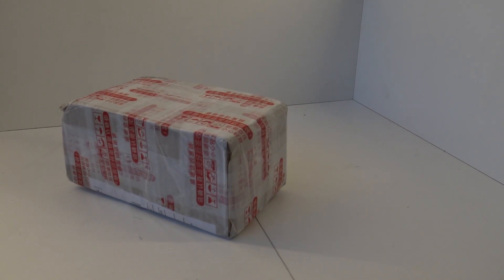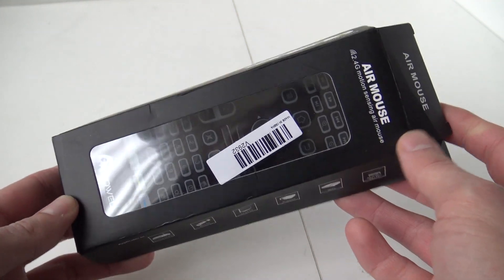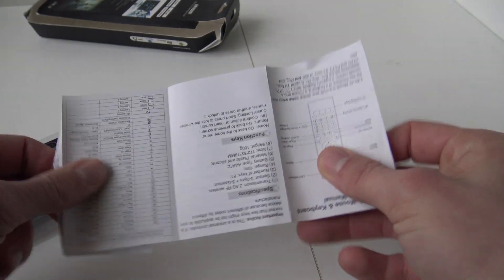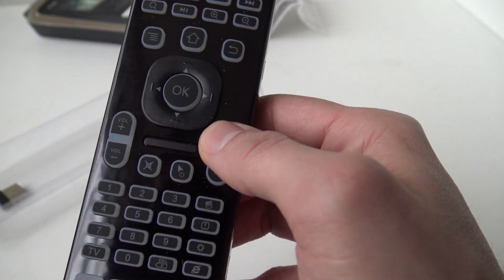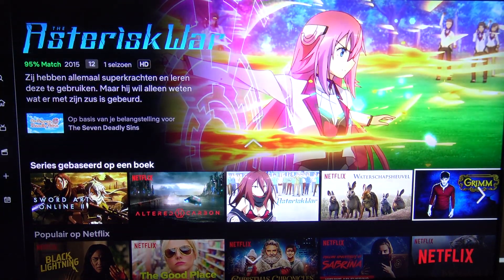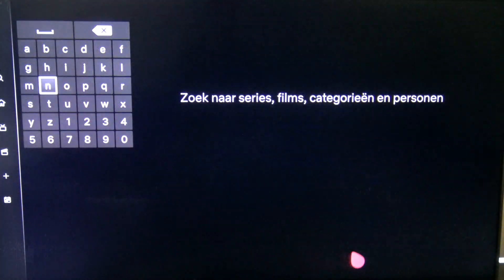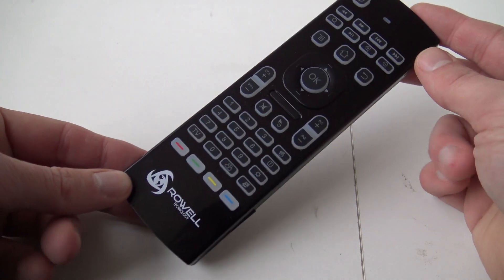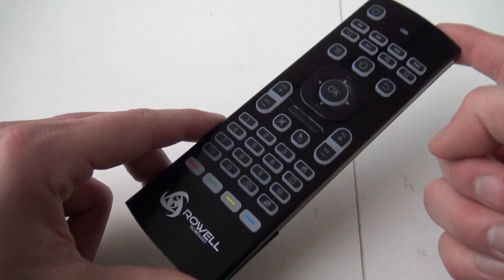Rowell 3D Air Mouse Keyboard & Ultimate Remote Unboxing & Review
Rowell 3D Air Mouse Keyboard & Ultimate Remote Unboxing & Review / ali-express / ali-baba / tv box / android / imac / apple / windows